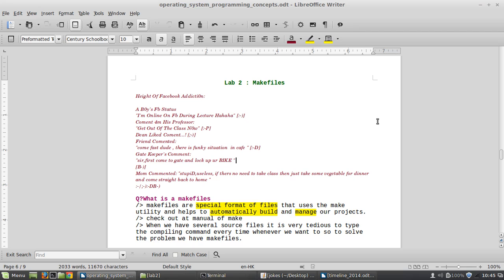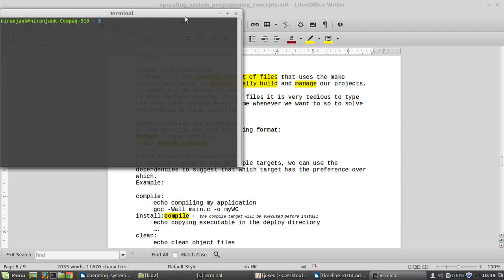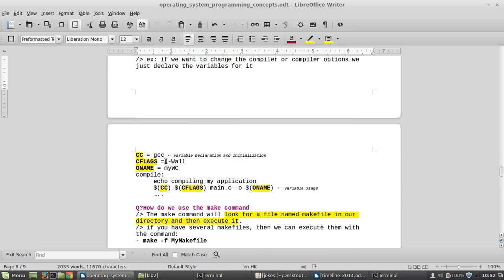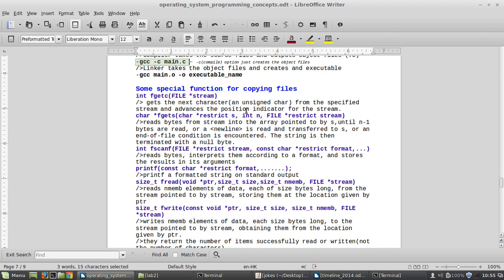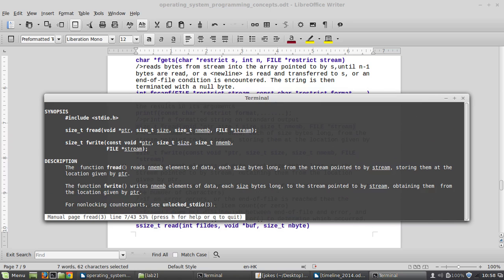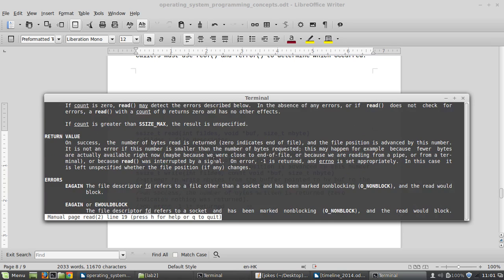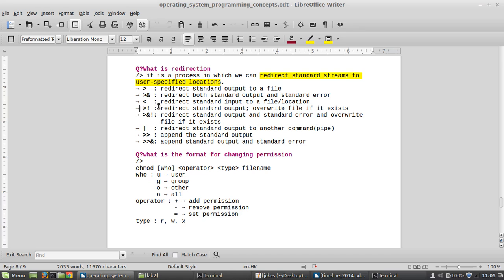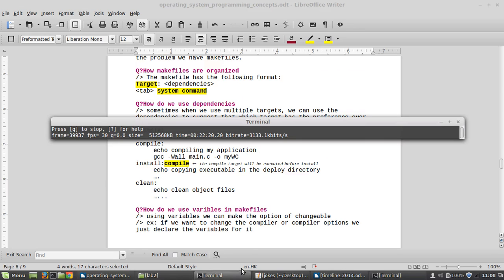Session 3 : Operating System Programming Concepts - Makefile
This session is about Operating System Programming Concepts - Makefile. This session of videos are specially designed for the Operating System Exam Test Preparation for computer engineering students who are studying OS. The documents is provided in this blog